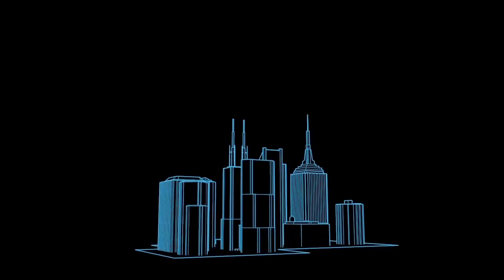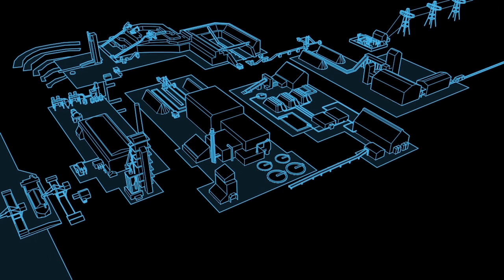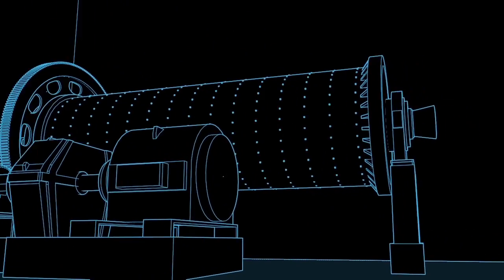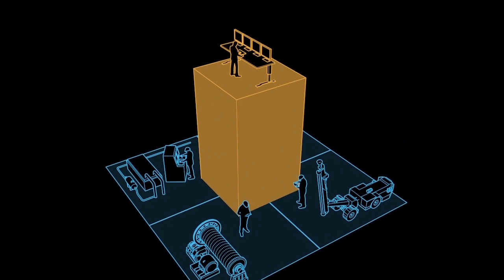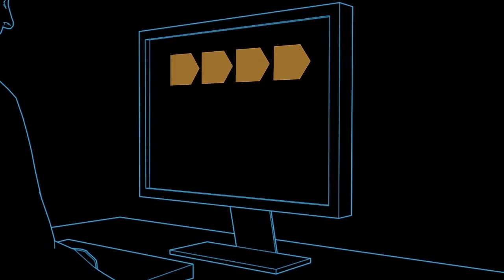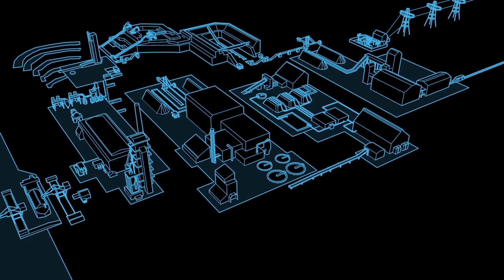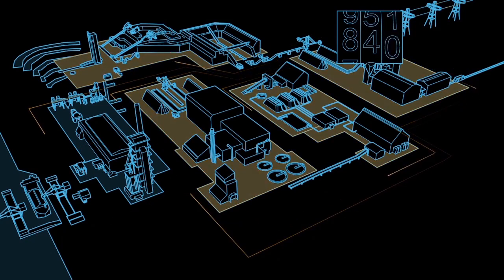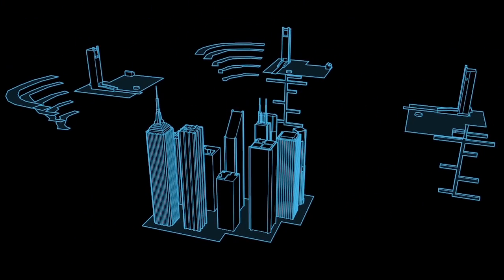The future of mining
Securing the future of mining through integrated operations and advanced information technology